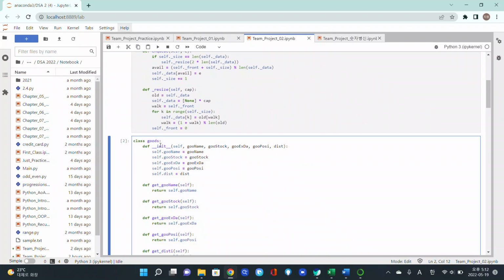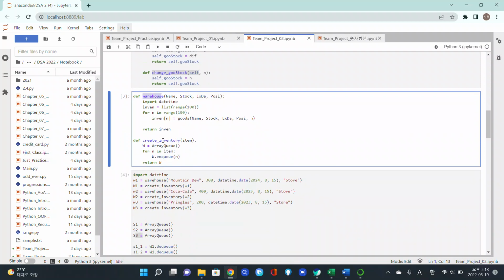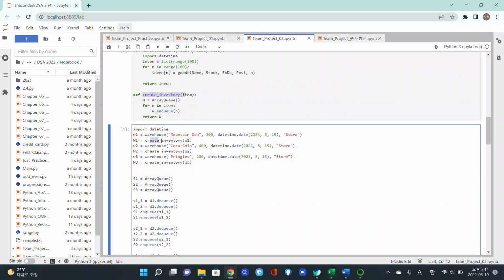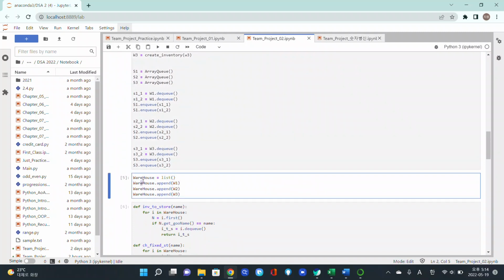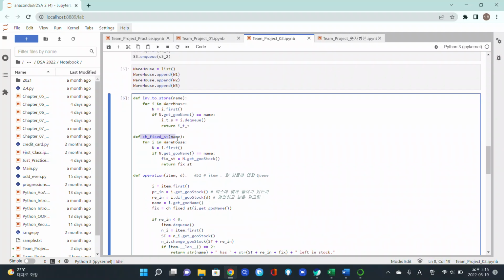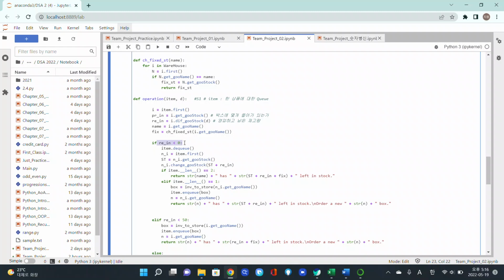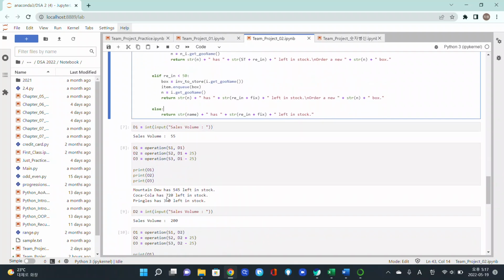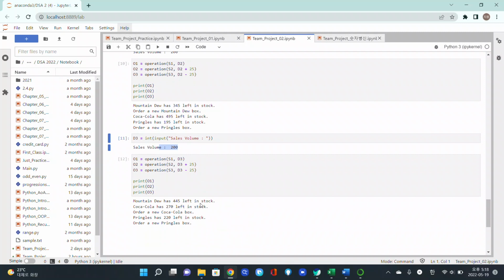DSA - Team Project Progress - Team 8 : AL you GOing to Data?